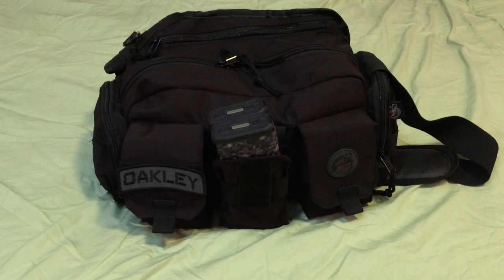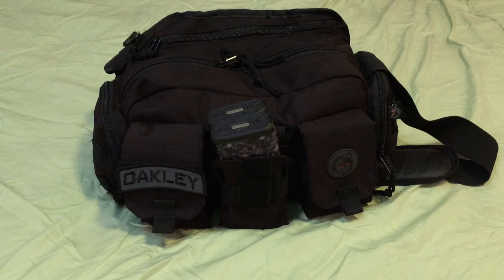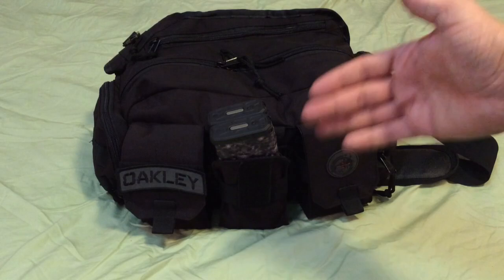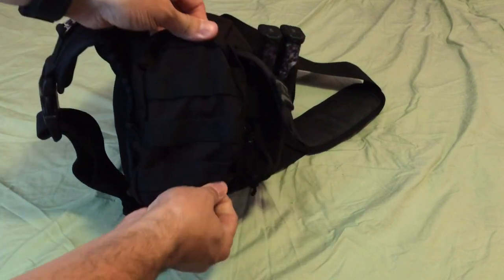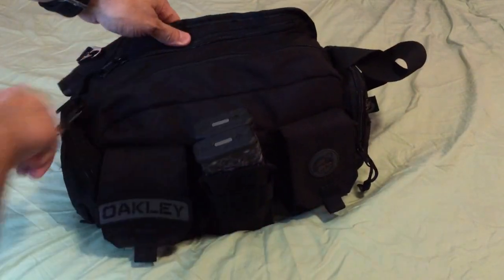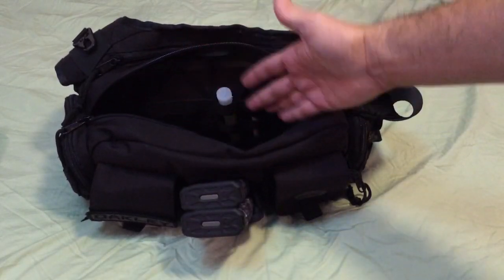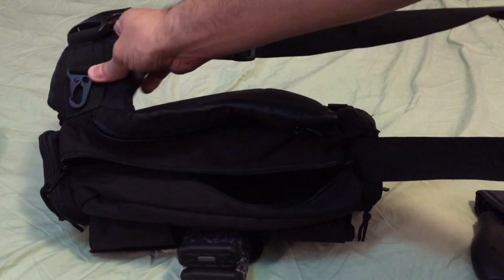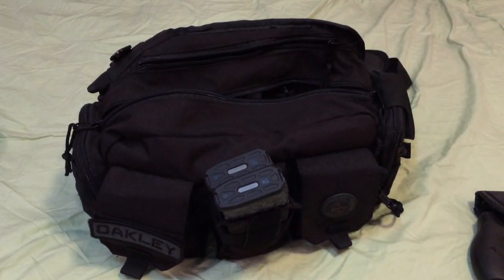Black Scorpion Outdoor Gear Punisher Response Bag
A look at a very versatile bag from Black Scorpion Outdoor Gear.